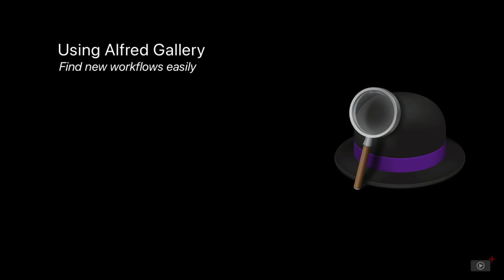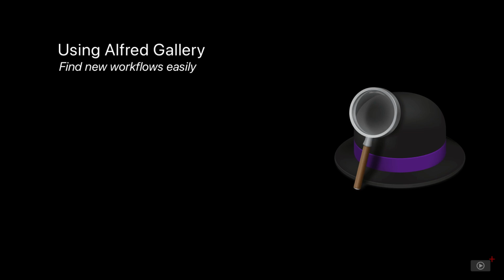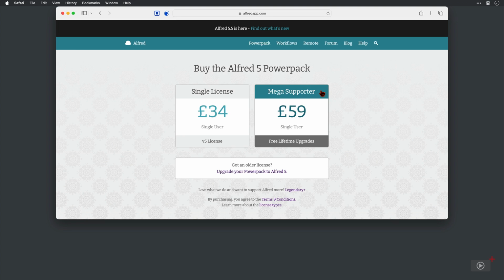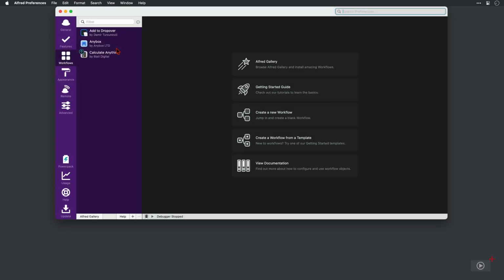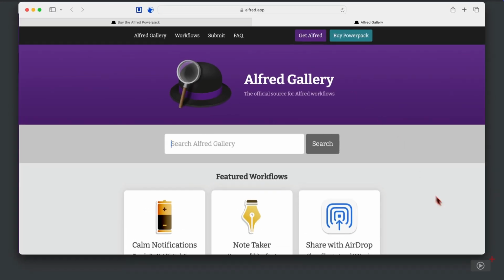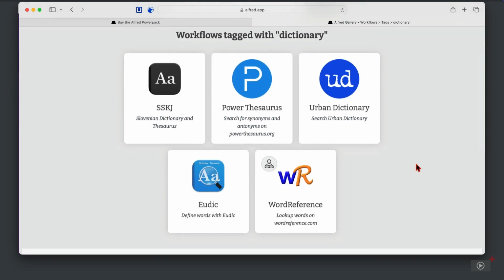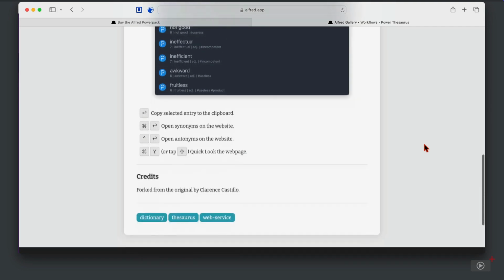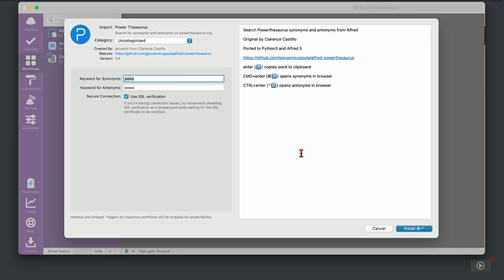Tip - Using Alfred Gallery - Preview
This is a short preview of a full ScreenCastsOnline video tutorial. to view the full version of this tutorial as part of a free 7-day trial membership. With Version 5, Alfred released its own built-in gallery that allows you to download workflows from a centralised location.  Prior to this, workflows needed to be sourced from GitHub repositories and other locations on the Internet.  They still can be retrieved that way, however having a one-stop shop for finding tools that make your day-to-day tasks on macOS easier is a great feature.In this short video, Lee guides you through browsing the new Alfred Gallery, and goes through installing useful workflows such as a Thesaurus, and Currency Converter.---Alfred requires macOS 10.14 or newer[Alfred coverage on ScreenCastsONLINE] - [App Store] - [Product Page]